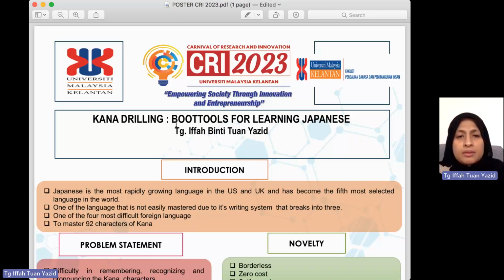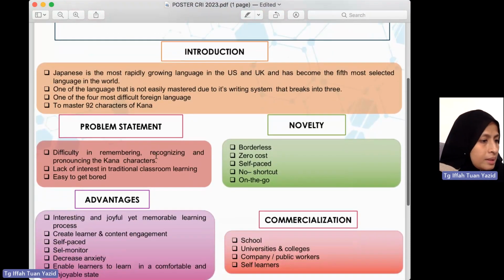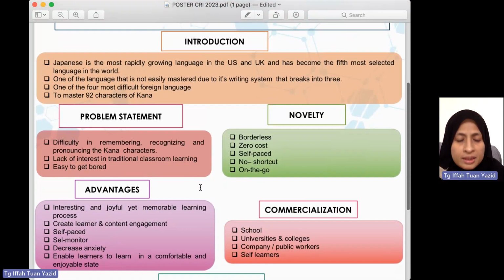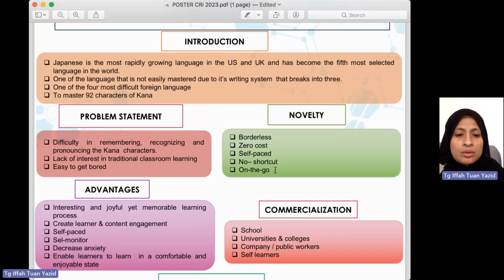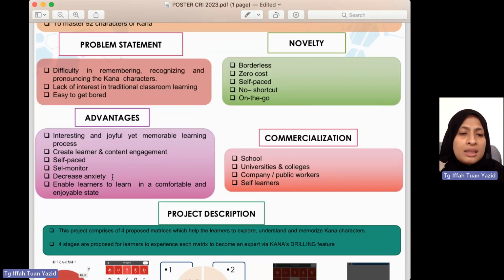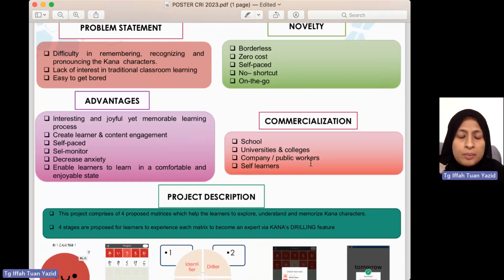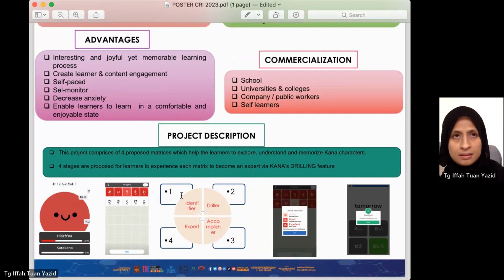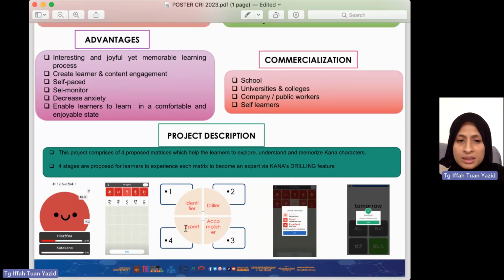CRI 2023 Video Presentation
Kana Drilling : Boottools For Learning Japanese